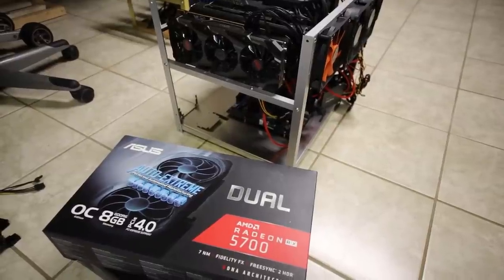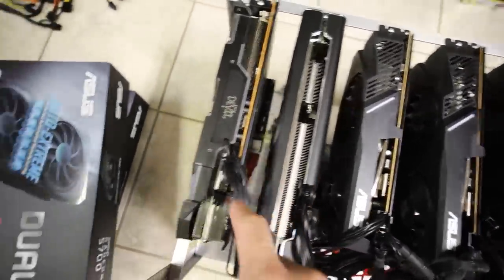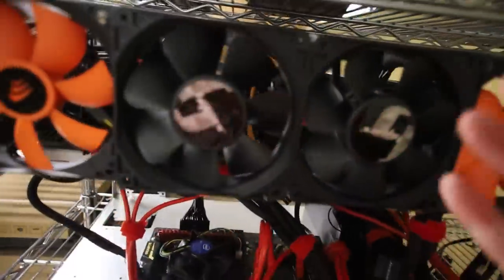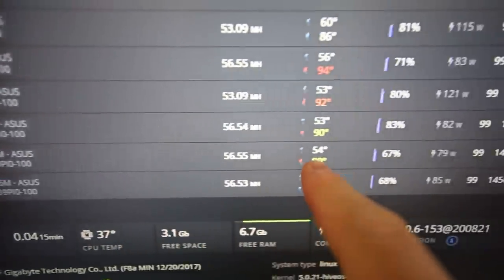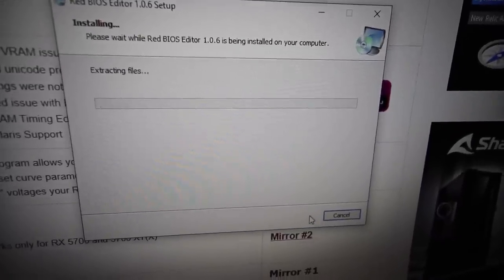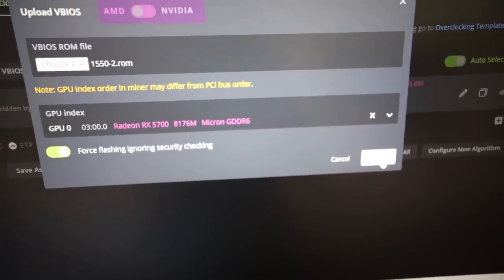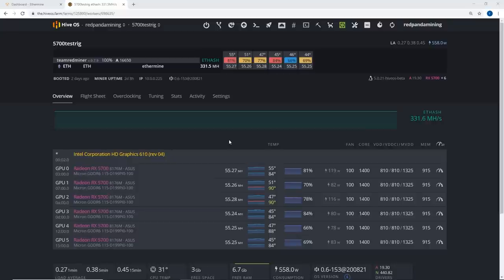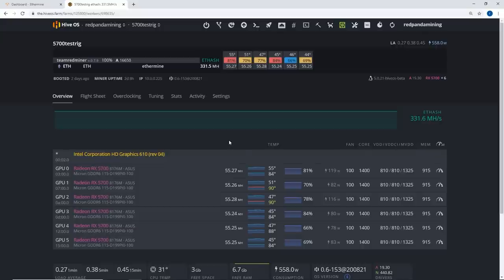Building My 6 x RX 5700 Mining RIG! Part 4 FINALE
Which 5700 XT Have YOU Been Buying?
Red Velcro Ties for cable management

RED PANDA MINING MERCH!

Favorite PSU for Mining